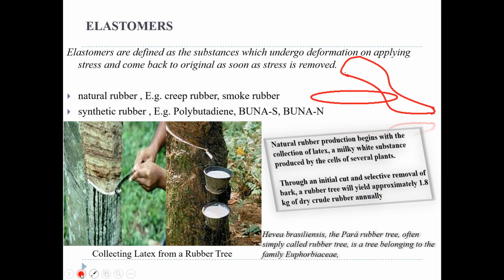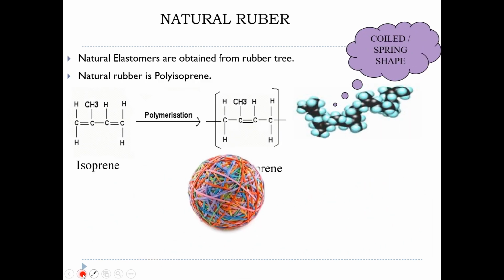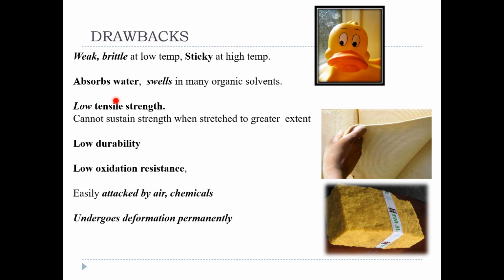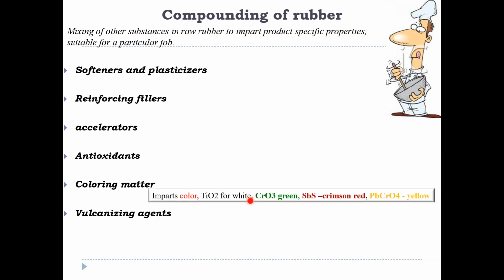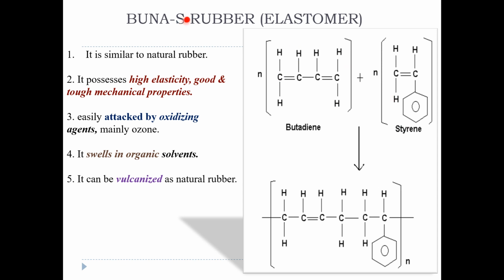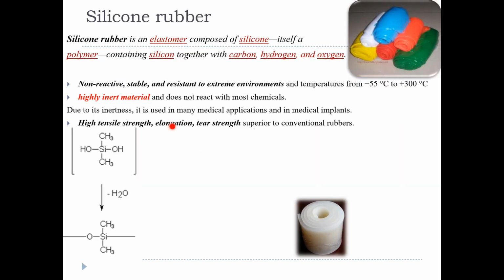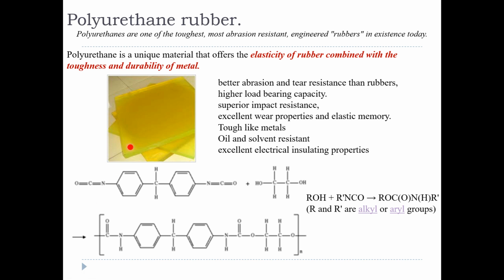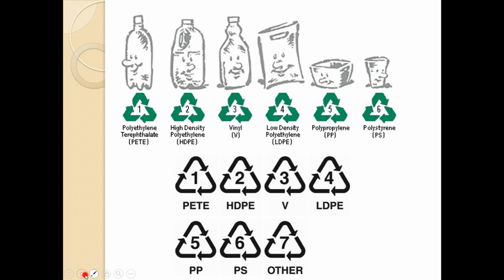Natural and Synthetic Rubber | Polymers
Properties, Synthesis and uses of: Natural and Synthetic Rubber